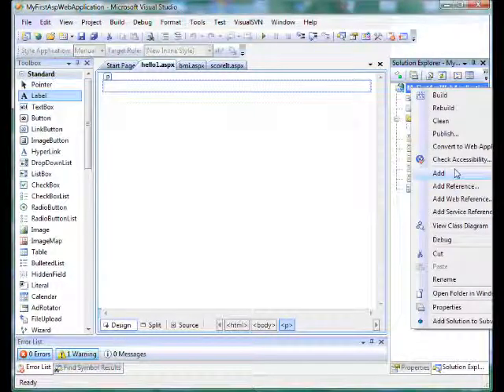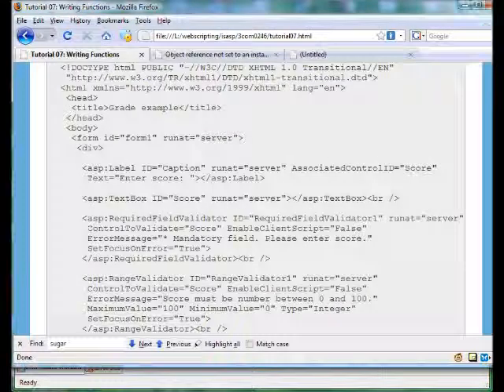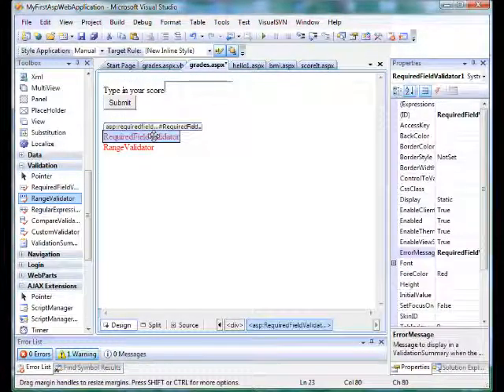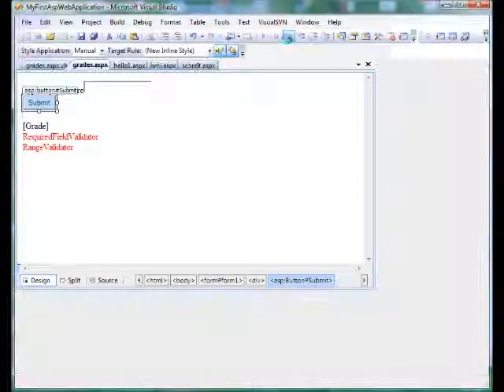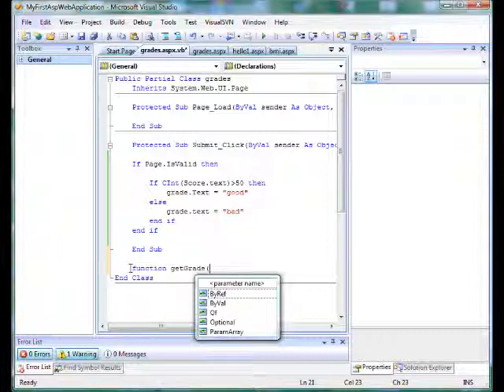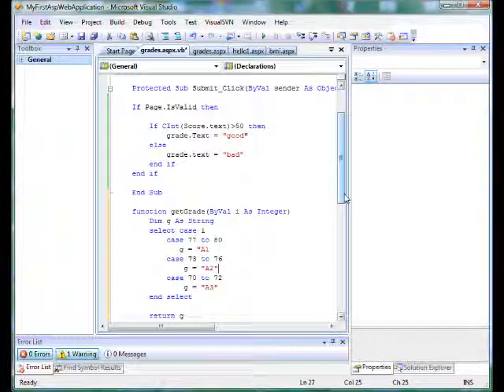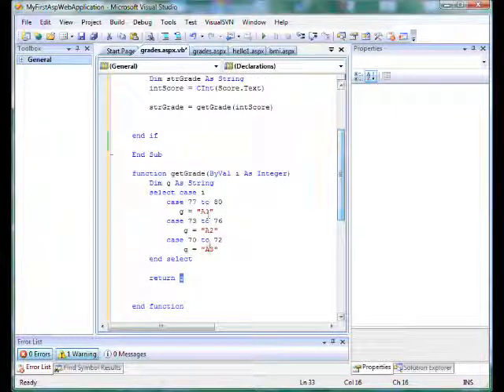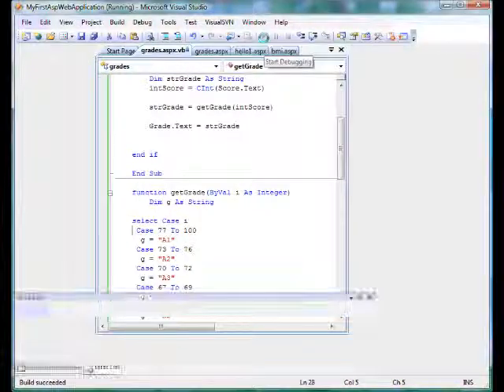Select Case Statement